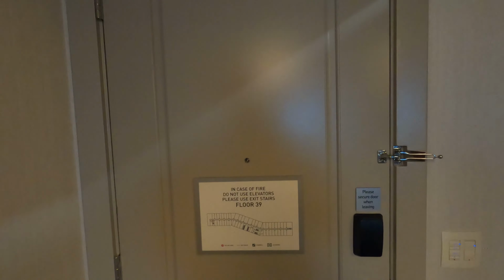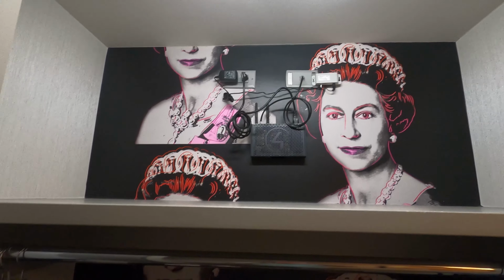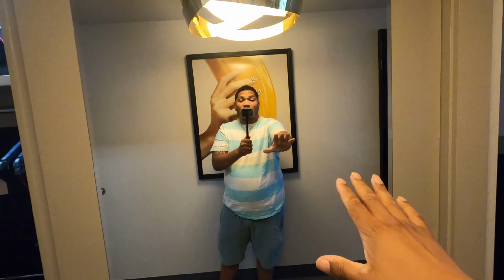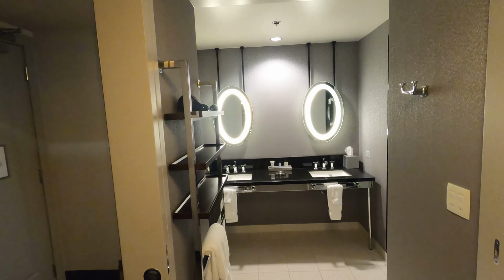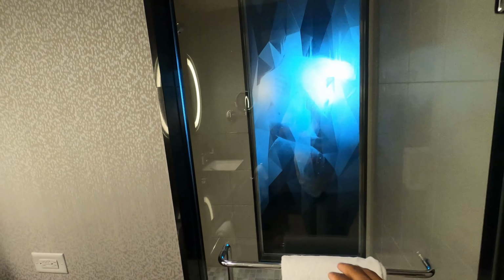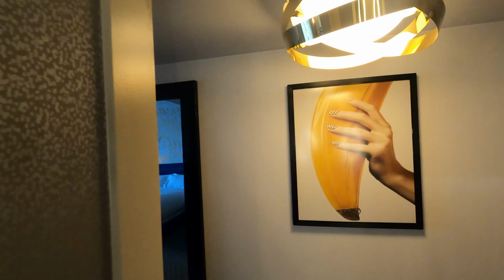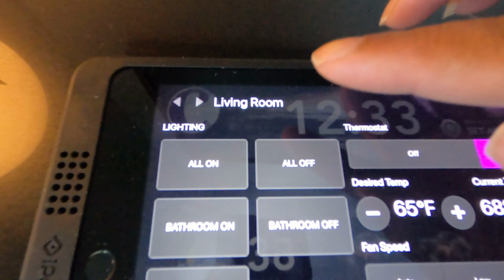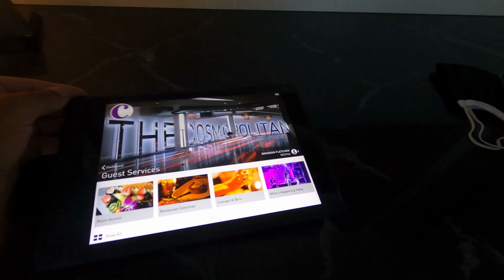City Room tour at The Cosmopolitan Las Vegas Resort